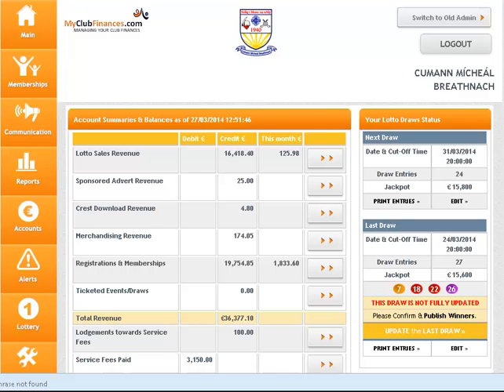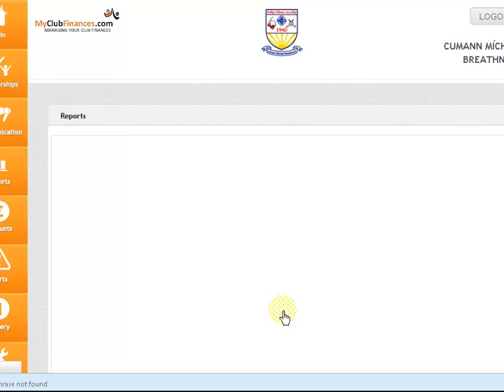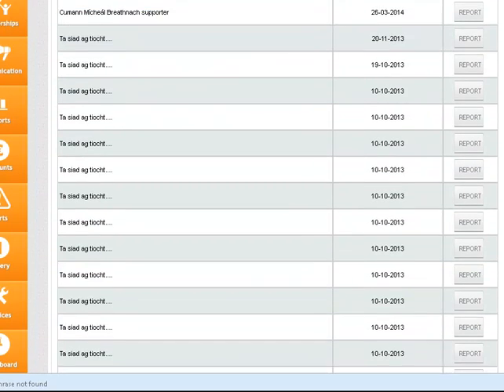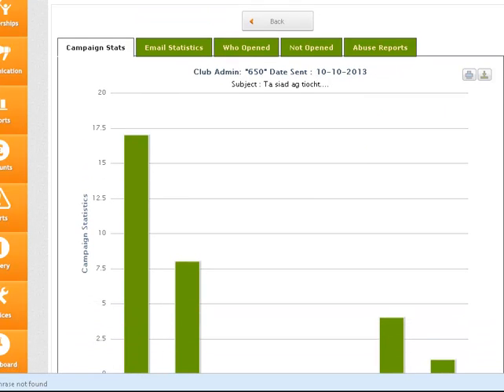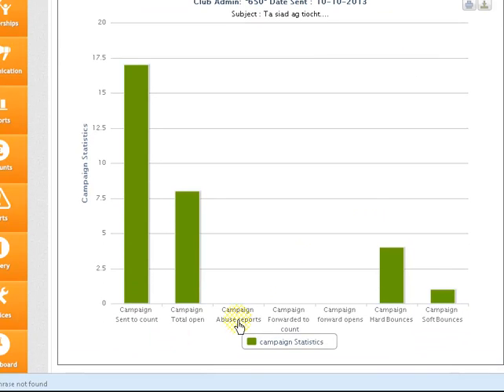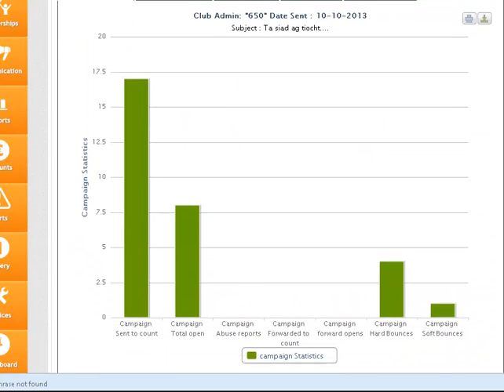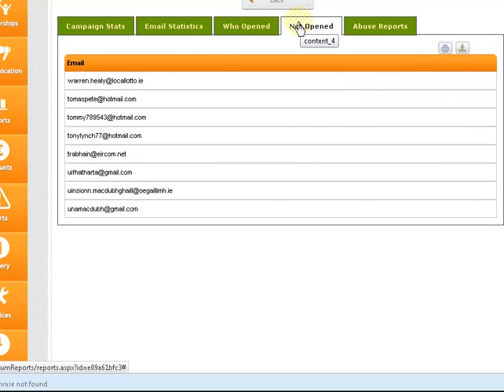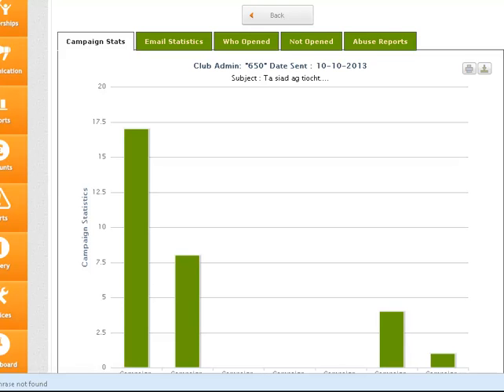How to Review Newsletter Reports